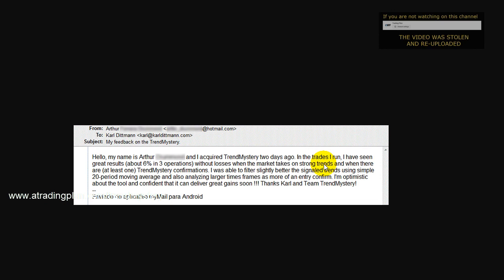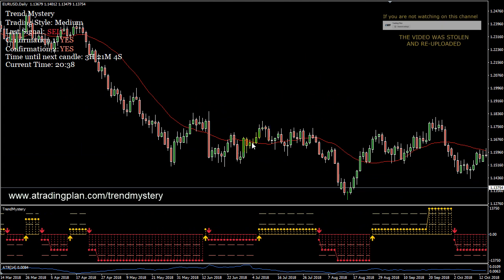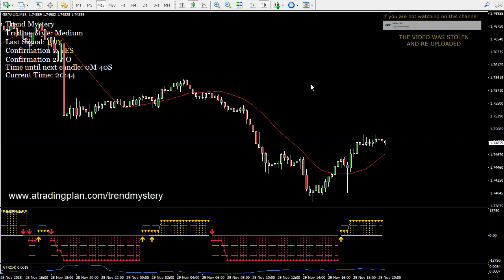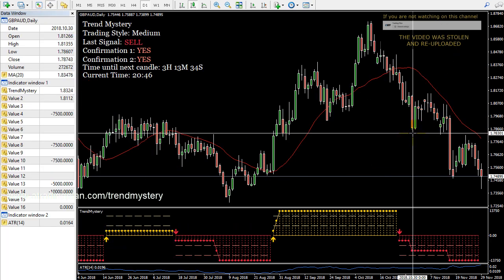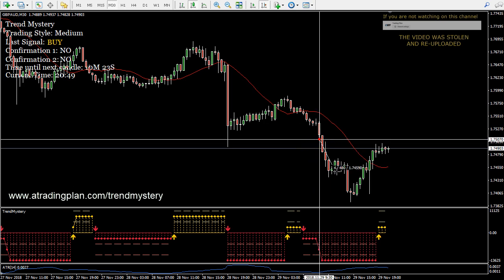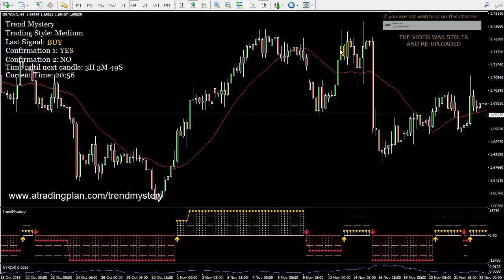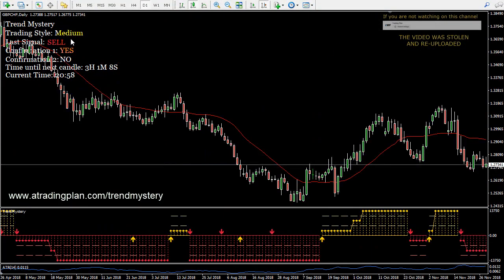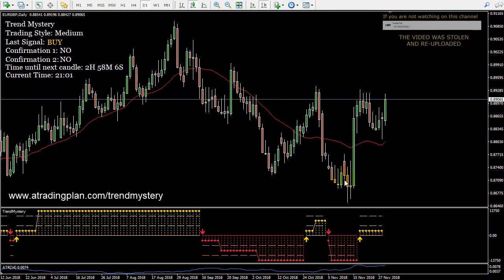Trend Mystery Indicator Testimonial Reviews - Karl Dittman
Trend Mystery reviews and testimonials are now live.  Here are my favorite Forex pairs to trading with the Trend Mystery indicator.

Learn which Forex pairs are great to trade with any trading strategy including Trend Mystery